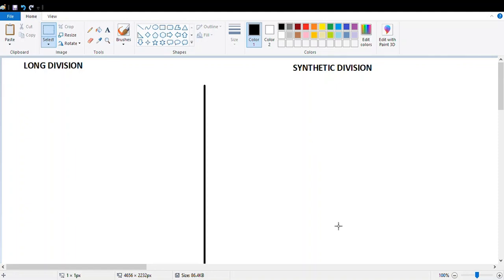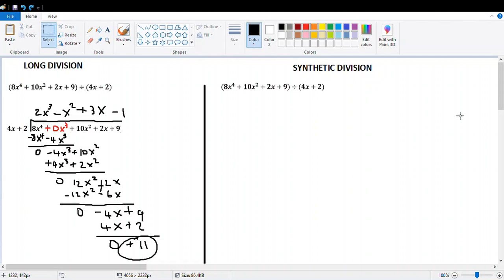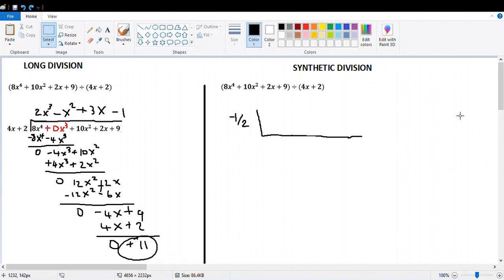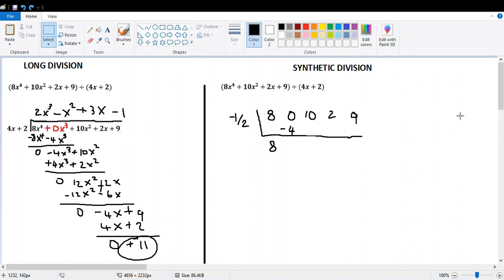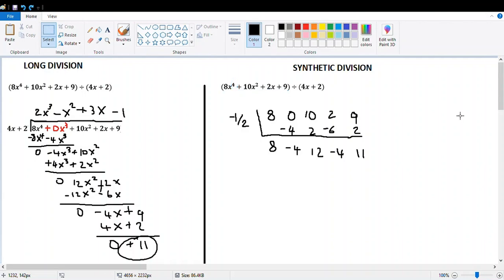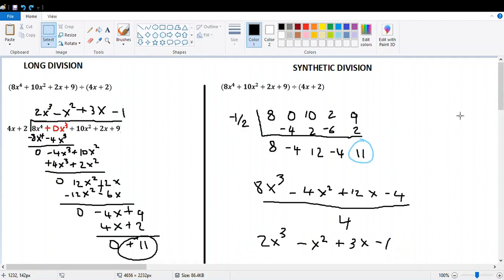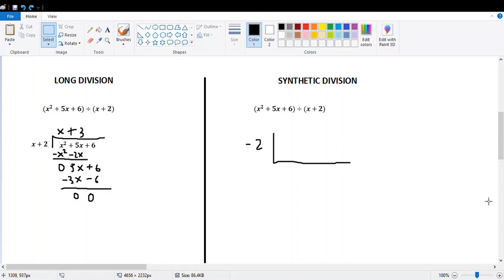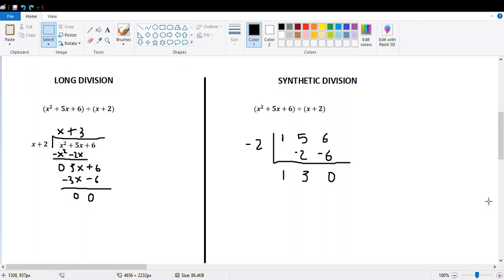SYNTHETIC DIVISION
Here you can find another strategy to divide some polynomials.